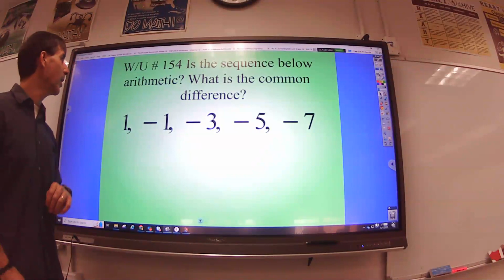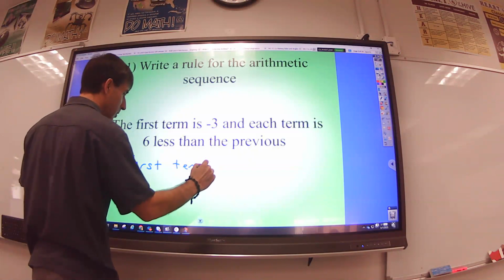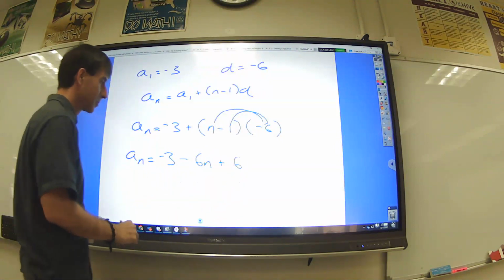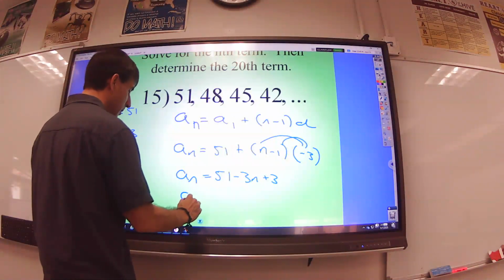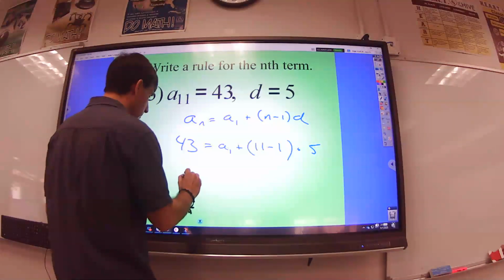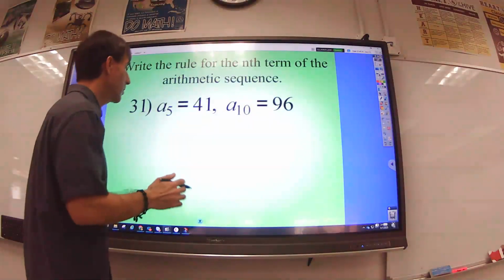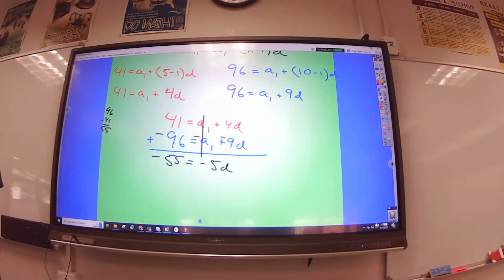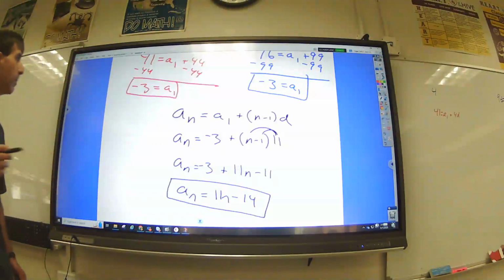7.2 Analyzing Arithmetic Sequence